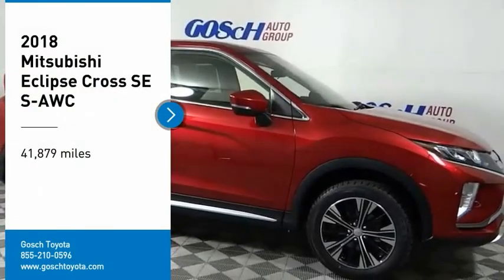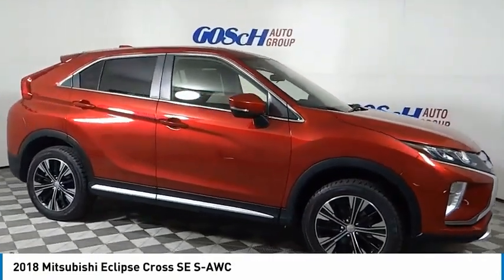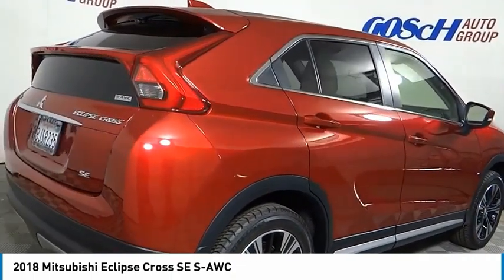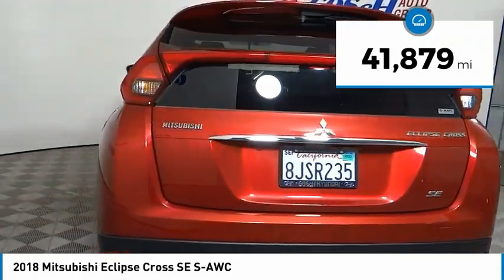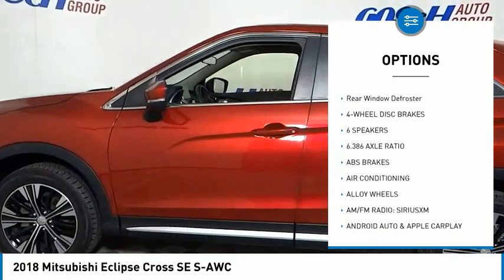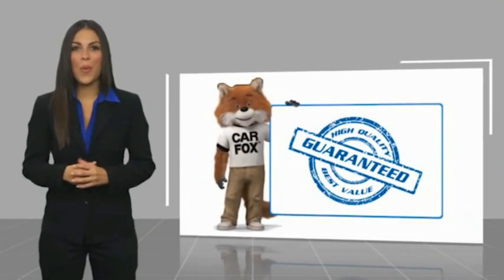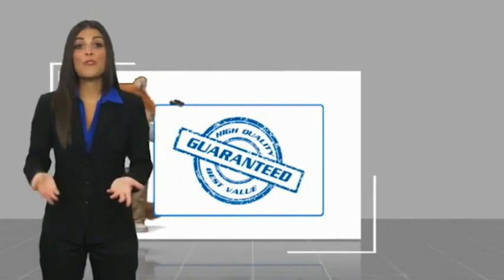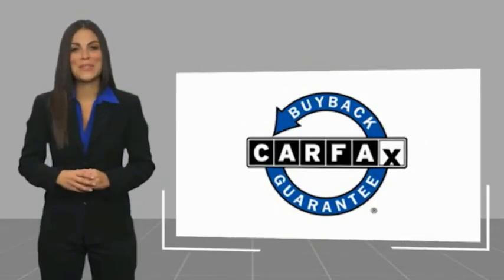2018 Mitsubishi Eclipse Cross HEMET BEAUMONT MENIFEE PERRIS LAKE ELSINORE MURRIETA 127274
2018 Mitsubishi Eclipse Cross SE S-AWC

Gosch Toyota
350 Carriage Circle

GOSCH AUTO GROUP PROUDLY SERVING HEMET, BEAUMONT, MENIFEE, PERRIS, LAKE ELSINORE, MURRIETA, AND SURROUNDING SOUTHERN CALIFORNIA LOCATIONS. THIS RED 2018 Mitsubishi ECLIPSE CROSS IS EQUIPPED WITH A 1.5L Direct-Injection Turbo, AUTOMATIC TRANSMISSION, AND RECEIVES AN ESTIMATED 25 City/26 Hwy MPG. 2018 Mitsubishi ECLIPSE CROSS SE S-AWC Red 2018 Mitsubishi Eclipse Cross SE 4WD CVT 1.5L I4 Turbocharged DOHC 16V LEV3-ULEV70 152hp Welcome to Gosch Hyundai Located in Hemet, CA, Gosch Hyundai is proud to be one of the premier dealerships in the area. From the moment you walk into our showroom, you'll know our commitment to Customer Service is second to none. We strive to make your experience with Gosch Hyundai a good one ?? for the life of your vehicle. Whether you need to Purchase, Finance, or Service a New or Pre-Owned Hyundai or any other make, you ??ve come to the right place. 25/26 City/Highway MPG Stock #: 127274 | VIN: JA4AT5AA8JZ038325 | 2018 Mitsubishi Eclipse Cross SE S-AWC POWER WINDOWS SECURITY SYSTEM Gosch Toyota Scion